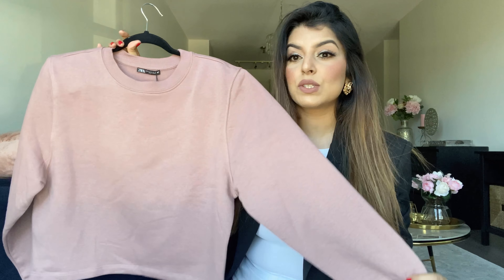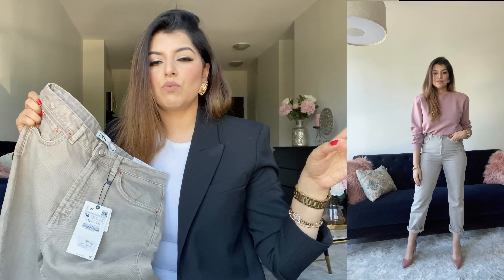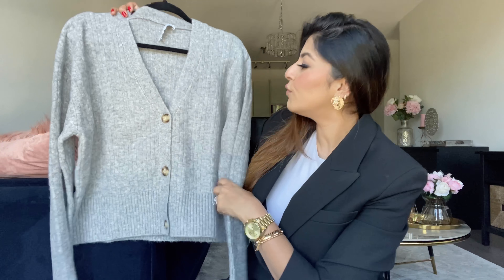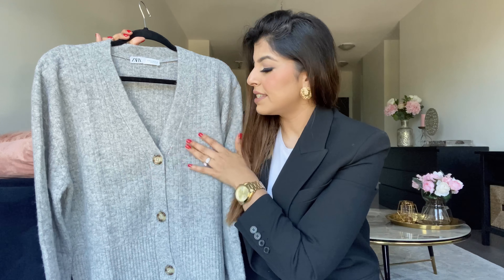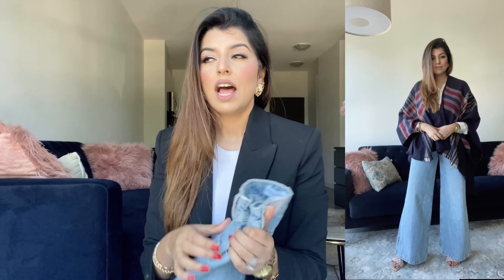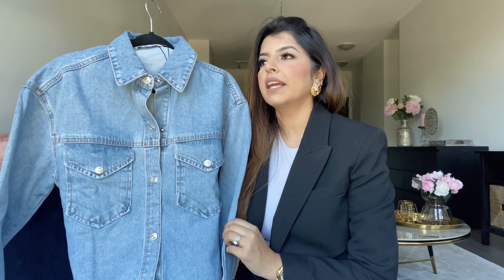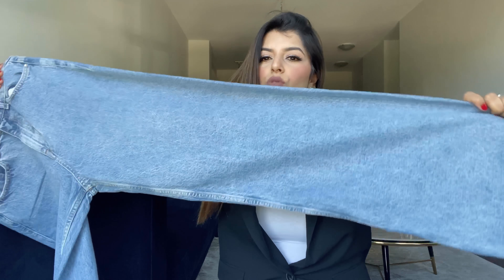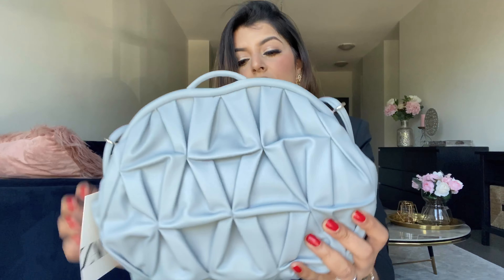NEW IN ZARA | AUTUMN HAUL & TRY ON | ZARA SEPTEMBER 2020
Hey Everyone... hope all of you are doing well... today's video is

As always I hope you enjoy and I’ll see you all in my next video. Stay safe you guys and take care of yourself and your loved ones...Be cautious and stay safe .

My size for reference
I am 5ft6'/ 166cm tall
Size Medium/ EU 38/ US 6.

SUPER WIDE LEG MID RISE JEANS - 27 (CA 4)

Zara Haul 2020
Zara Haul & try on 2020
New Collection ZARA SHOPPING Vlog
May Zara Shop Up
ZARA ZaraHaul Zara Autumn Collection Zara Women's 2020
Zara Jeans
Zara denim
Zara Shopping Vlog
Zara Haul Jeans

Music credit
Midnight Lovers · Kicktracks